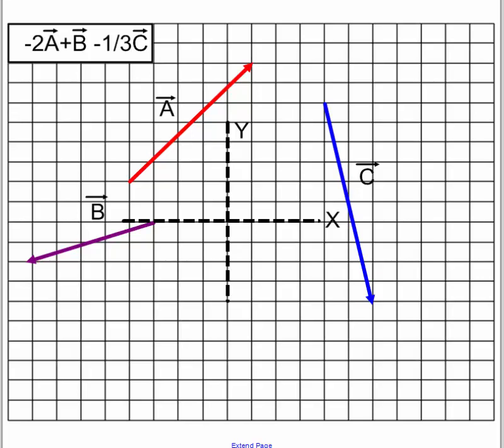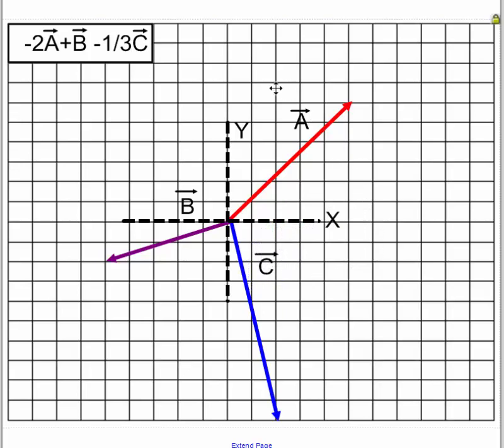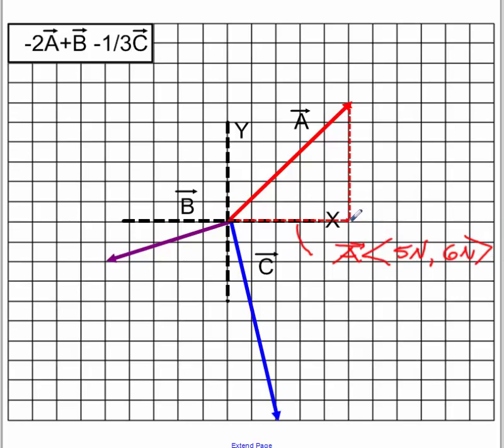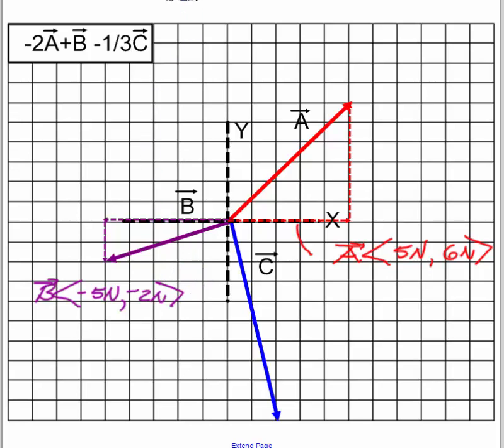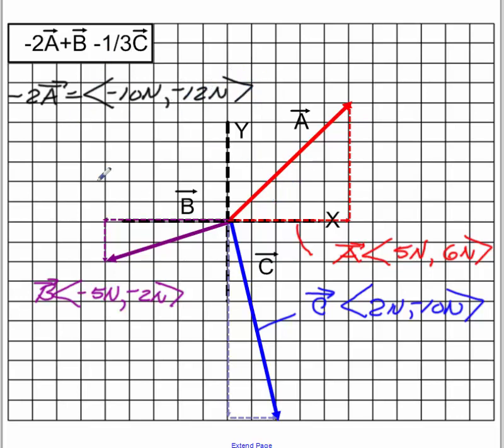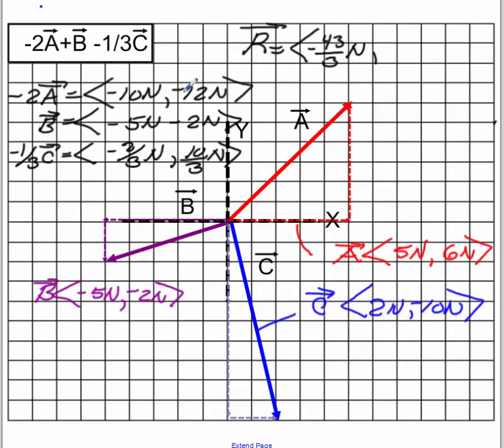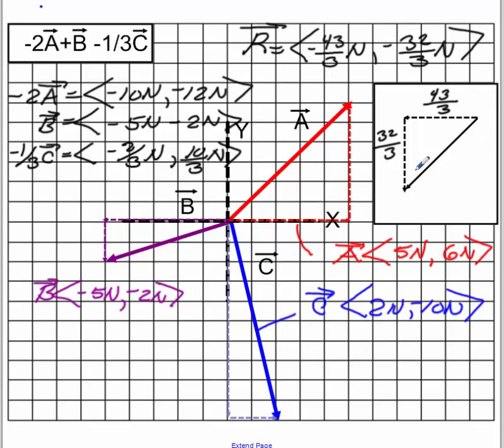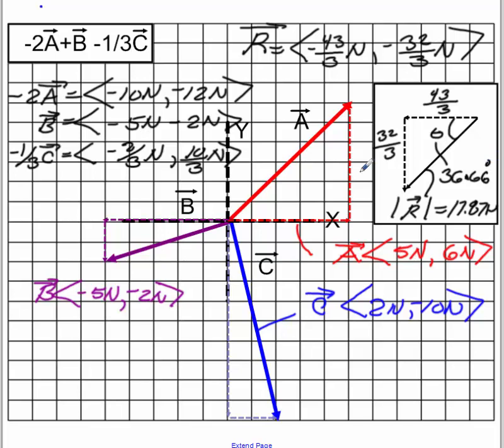Adding Vectors-Components Graphically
Adding three vectors using only components (Graphically)